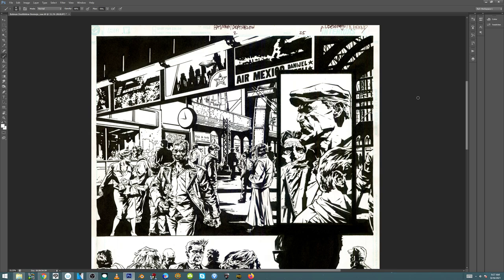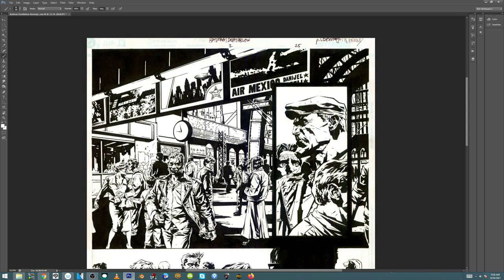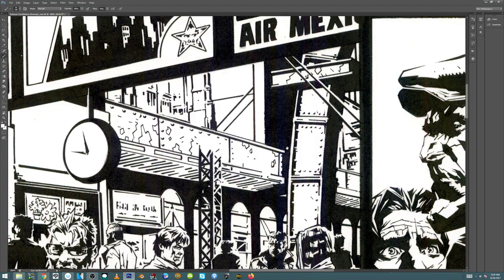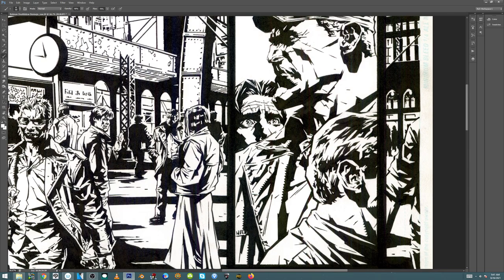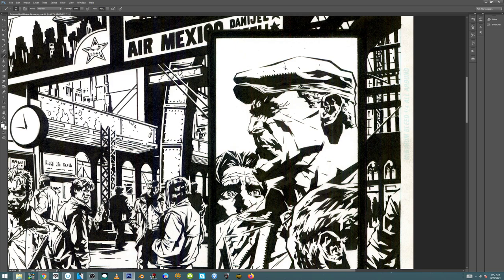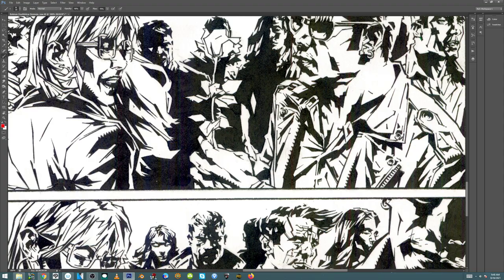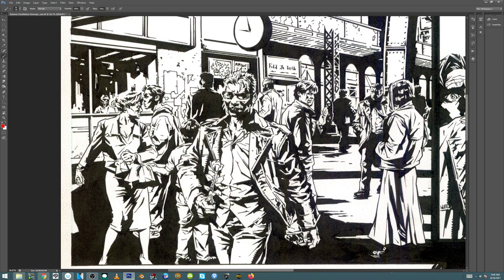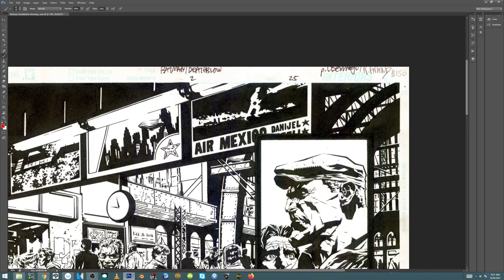BEYOND THE PAGE Lee Bermejo BATMAN DEATHBLOW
really awesome page with a TON of detail on it.